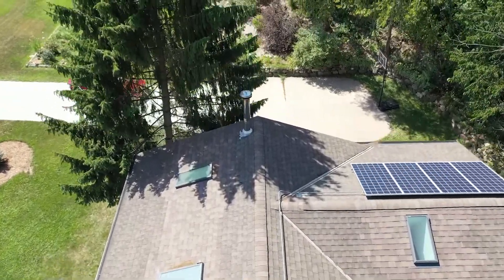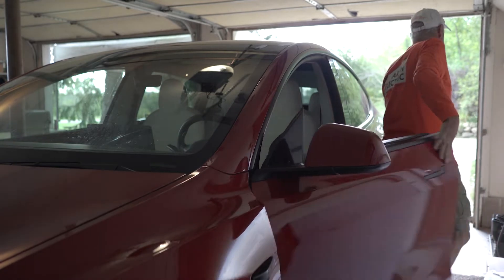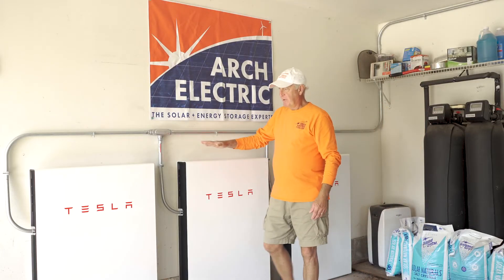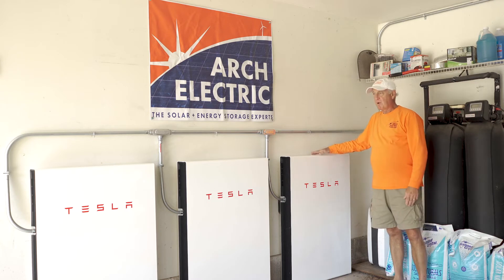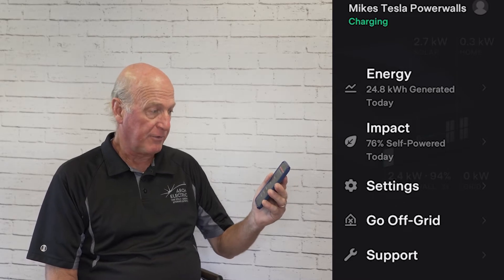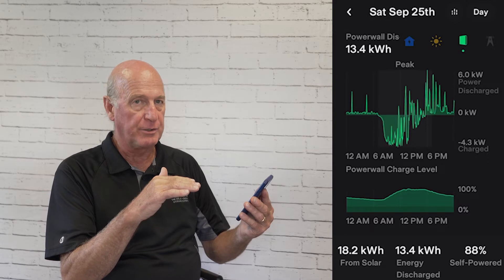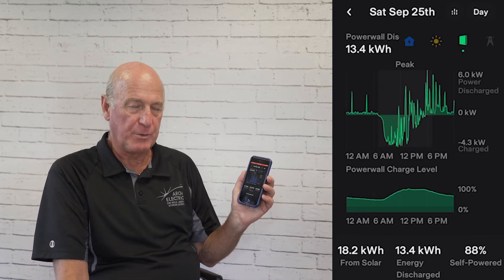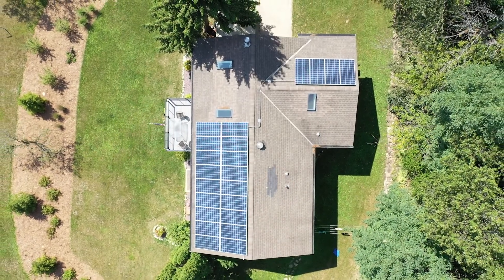3 Tesla Powerwalls Install with Solar and Electric Vehicle in Wisconsin.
Arch Electric CIO Mike Cornell shows us his 3 Tesla Powerwalls that are charged by the solar on his roof and used to create a sustainable transportation system with his Tesla Electric Vehicle.